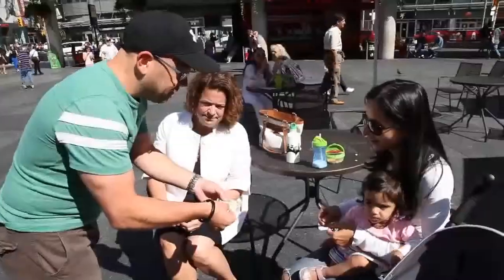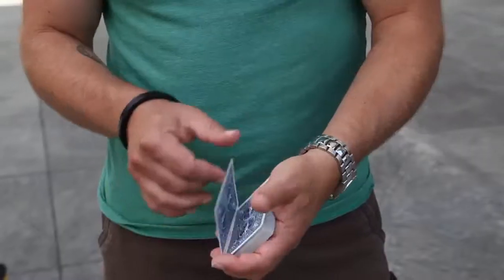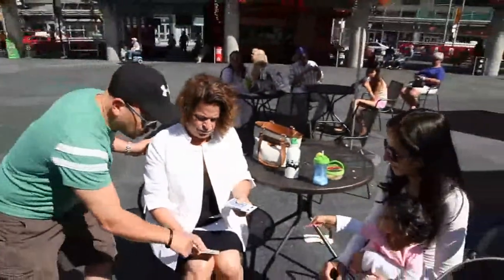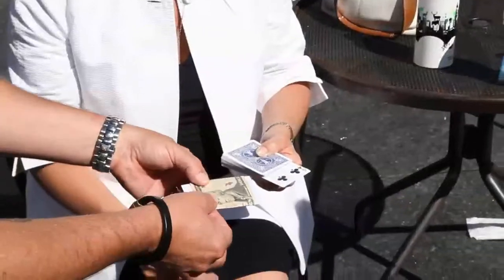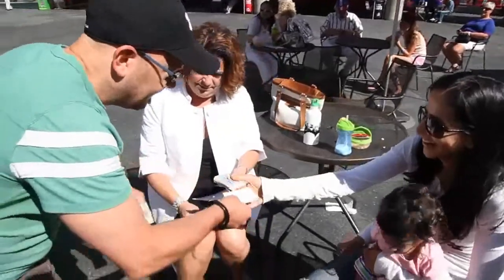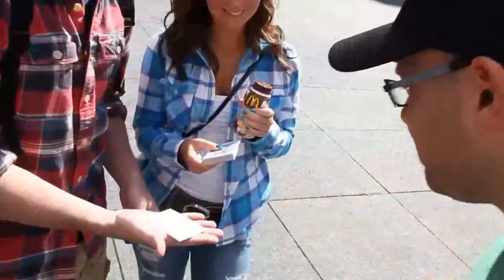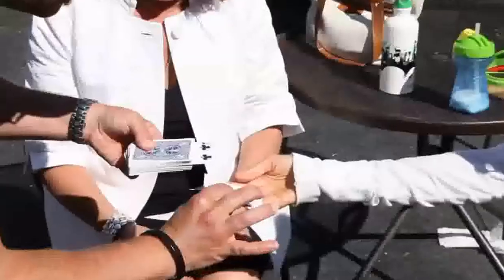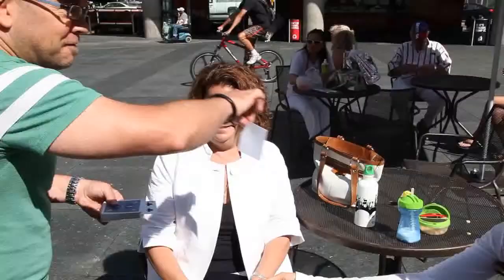PHOTO SHOCK by Jay Sankey - magicwarehouse.com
The performer introduces a photograph with a $10 bill wrapped around it. A playing card is freely selected (and it really is a free choice - they can touch ANY card they want.) The card is left sticking out of the pack and the performer explains that in the photo, there's also one card sticking out of a deck of cards. And if the card in the photo doesn't match the spectator's selected card, they get to keep the money. But when the photo is revealed, everybody sees that the card in the photo is face down! So, while the spectator holds the photo, the magician performs a double impossibility. Not only does the card in the photo turn face up, it also matches the freely selected card. And the photo CAN be closely examined.

Only one photo is involved. No switches!
Extremely portable
Basic sleight-of-hand
Angle-Proof
10 second reset
Includes full-length DVD + special gimmicks for Bicycle brand cards.
But once you learn the secrets to the effect, you'll be able to perform the same amazing effect with ANY brand of cards in the world.

BONUS TRICK:

PHOTO FINISH - Jay includes the printed gimmicks, and the detailed explanation, for his 'Photo Finish' effect, featuring a show showstopping revelation of 5 selected playing cards.